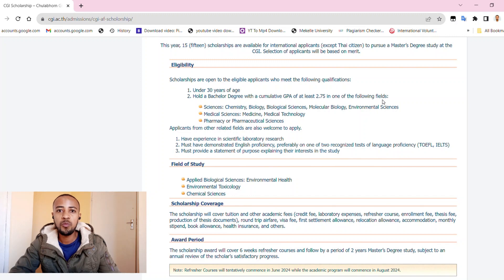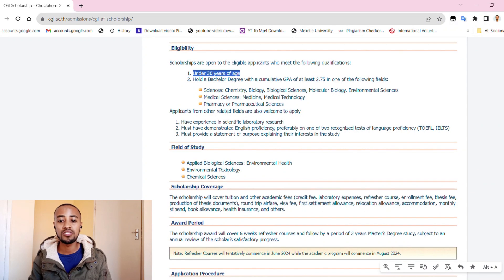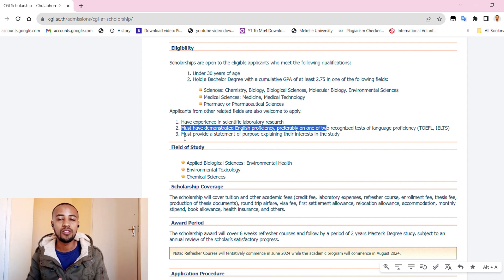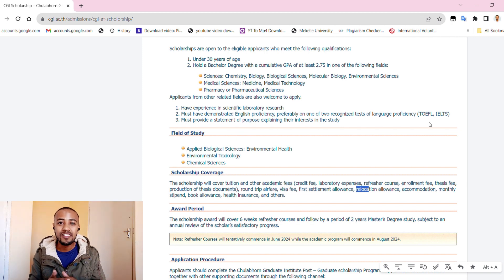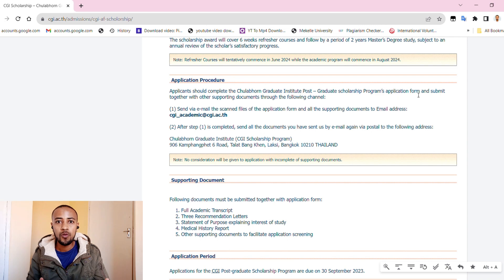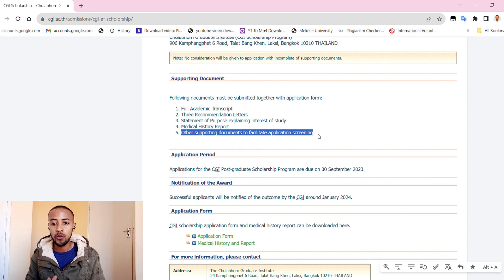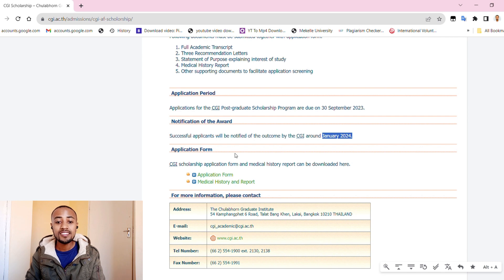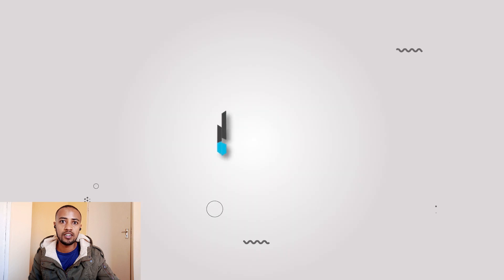CGI Fully Funded Scholarship 2024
Are you looking for a chance to pursue your academic dreams and make a positive impact on the world? Do you want to study at one of the leading international graduate schools in Thailand? If yes, then you should apply for the CGI-AF Scholarship Program at the Chulabhorn Graduate Institute (CGI).

The CGI-AF Scholarship Program is a joint initiative of the CGI and the ASEAN Foundation (AF) to support students who wish to pursue postgraduate studies in applied biological sciences, environmental toxicology, or chemical biology. The scholarship covers tuition fees, airfare, accommodation, monthly stipend, visa fees, health insurance, and other expenses.

To apply for the scholarship, you must:

- Submit the required documents, such as transcripts, certificates, letters of recommendation, statement of purpose, etc.

Don't miss this opportunity to open the door to your future success and happiness. Apply now and join the CGI-AF Scholarship Program!